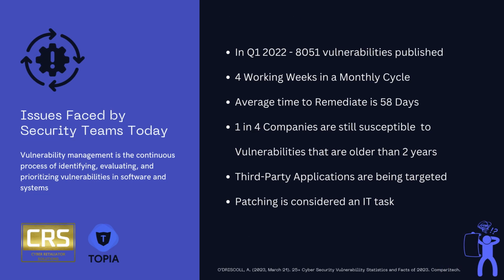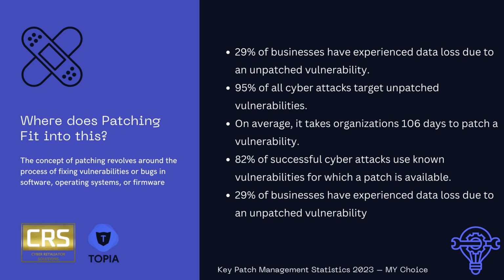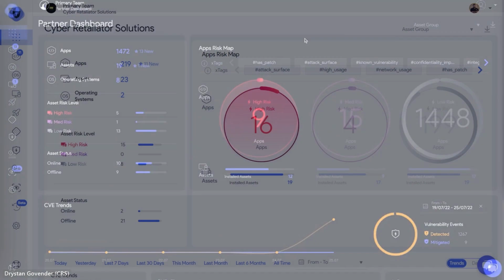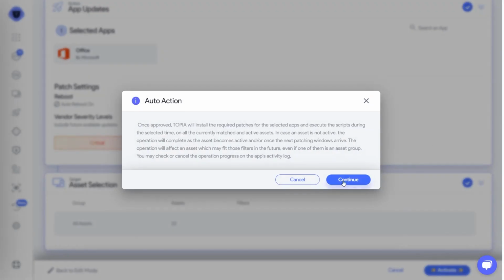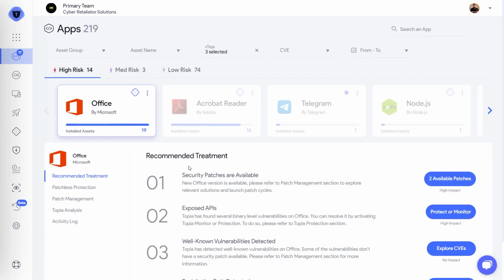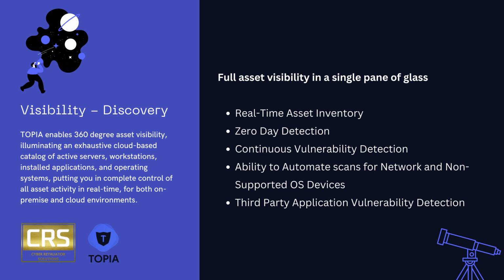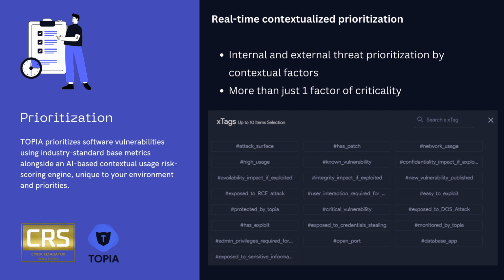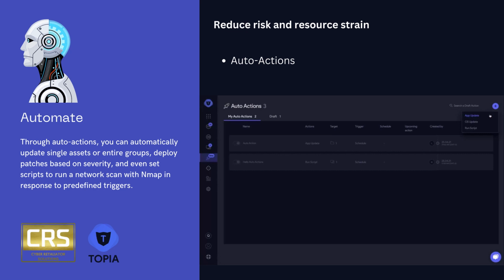Visualize Vulnerabilities Differently - A TOPIA Webinar - Proudly Hosted by CRS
The webinar "Visualized Vulnerabilities Differently" covered various aspects of Vulnerability Management.

It began by examining the current vulnerability management workflows and the issues faced in today's markets relating to vulnerabilities. The concept of patching was also explored in this context.

The webinar then introduced TOPIA, a vulnerability management solution that addressed these issues and offered a different approach to vulnerability management. TOPIA's unique features and capabilities were discussed, along with its impact on vulnerability management workflows.

Cyber Retaliator Solutions (CRS) is a Cyber Security Distributor, Authorised IBM Training Center, Red Hat, SUSE and AGILE Training Partner operating throughout the Globe.

Our Head Office is in Centurion South Africa, with IBM Training Centers in Centurion, Midrand, Sandton and Cape Town.